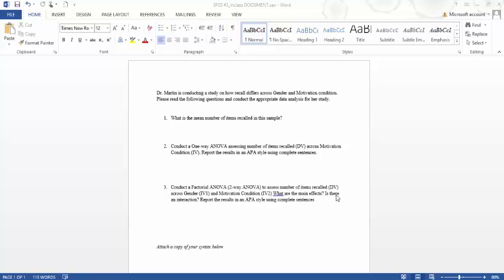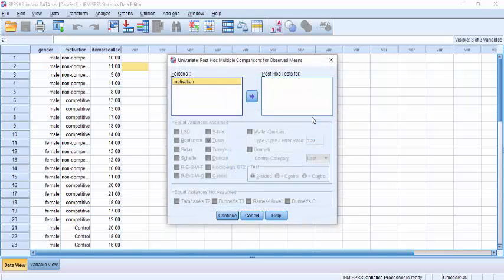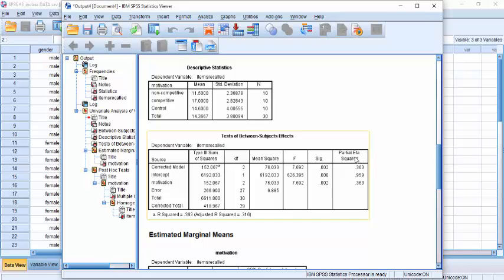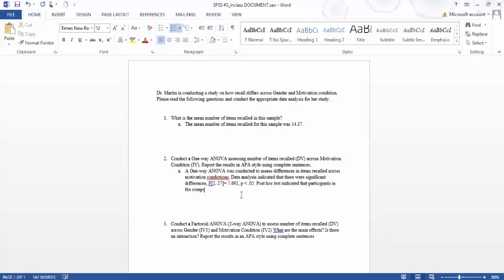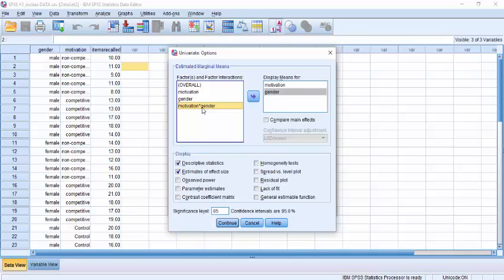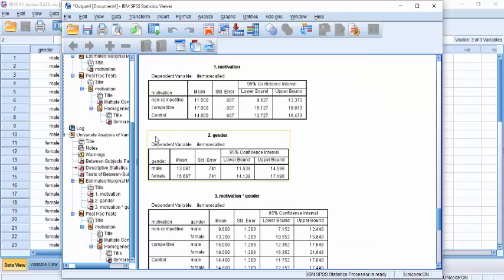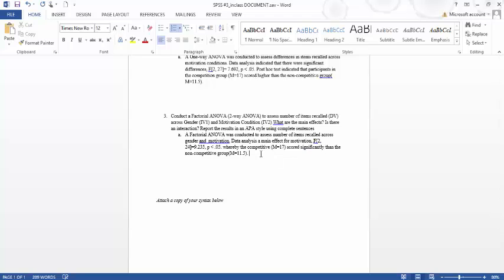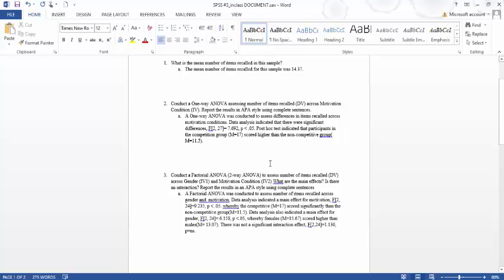SPSS How to OneWay FACTORIAL ANOVA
Using SPSS to conduct OneWay ANOVA and Factorial ANOVA